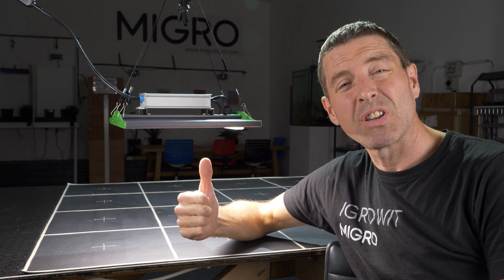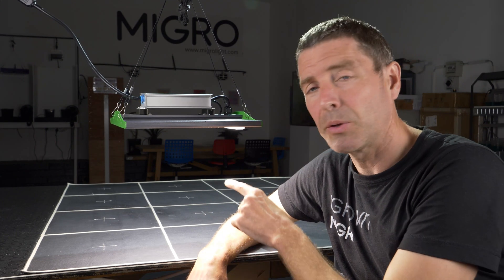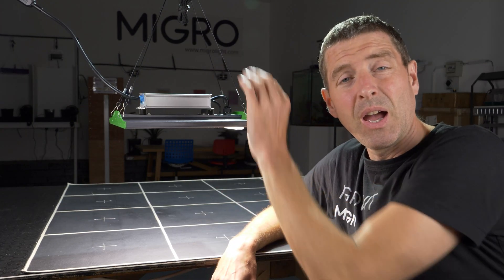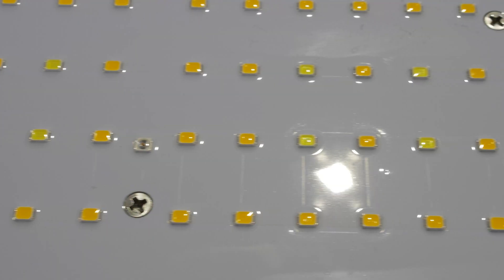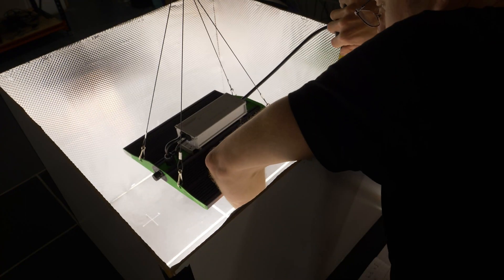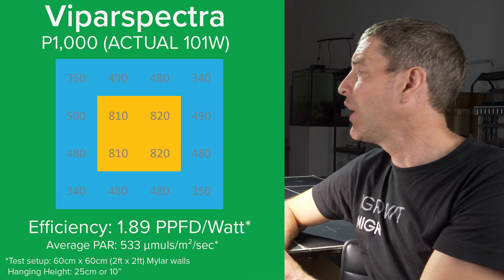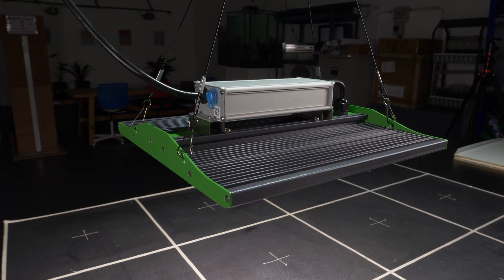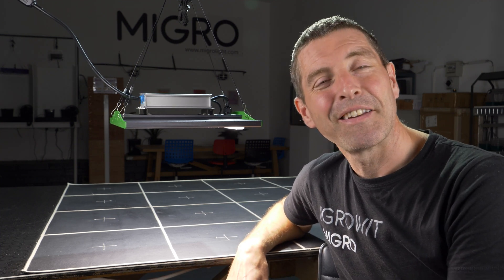Viparspectra P1000 Grow light test and review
A test and review of the new Viparspectra P1000 LED grow light.
Tested in a 2 x 2 or 60cm x 60cm space at 25cm hanging height it delivers 1.89 umols/watt usable PPF to the grow canopy and 533 umols average in a 2x2. A very good result for a very cheap light like this.
It is a good quality build as far as I can tell. The spectrum is 4000K CT equivalent or a neutral white with 17% blue (good for vegging and for flowering).